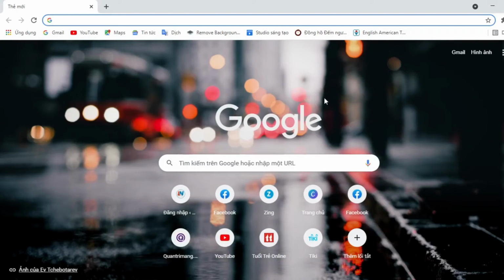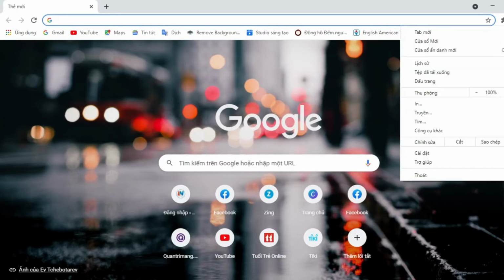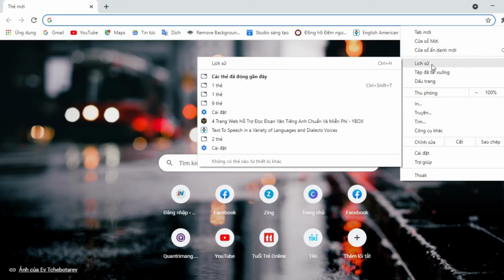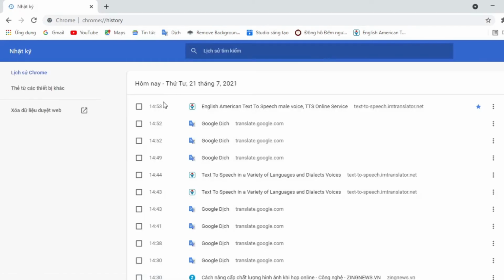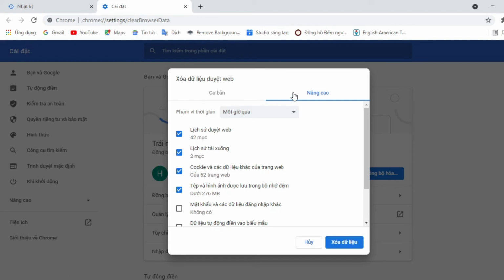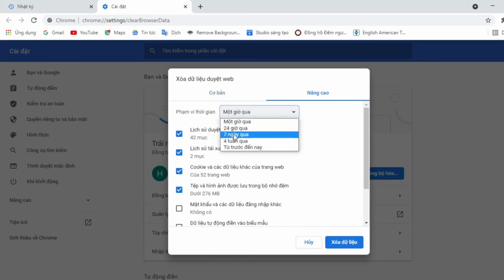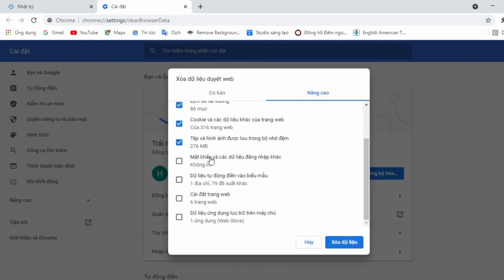Deleting browsing history | ITKhoai | Manking IT Easy | Sharing Everything if I can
Your web browser always stores information about the web pages you visit on your computer or mobile device so that it can load pages faster the next time you visit, or easily navigate to websites that are same image without needing to reload again and again.
The cache may sometimes prevent you from seeing updated content, or experience functional problems when the stored content does not match the current content.
You can fix browser errors by cleaning the cache.
I will show you how to clear memory on popular web browsers